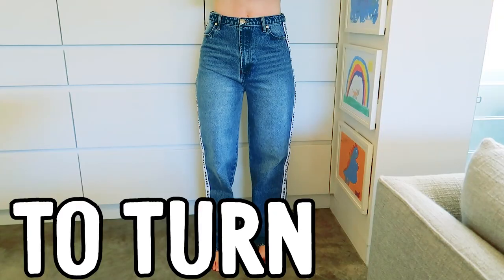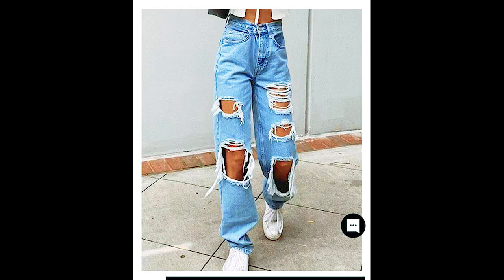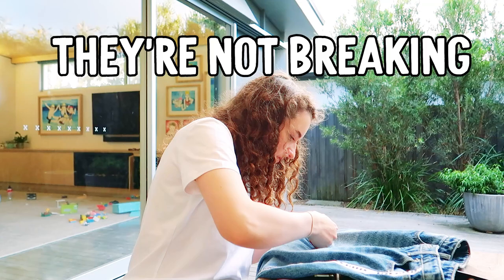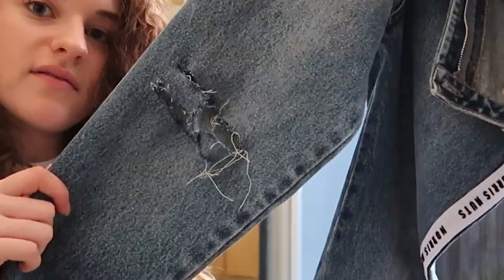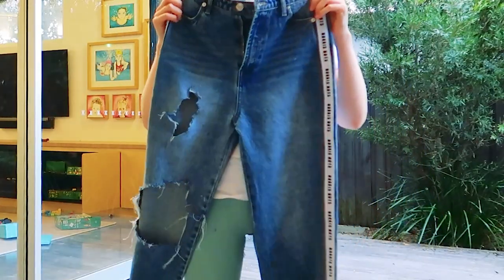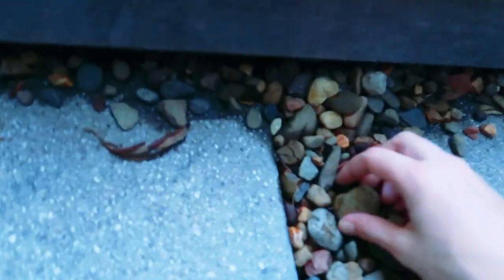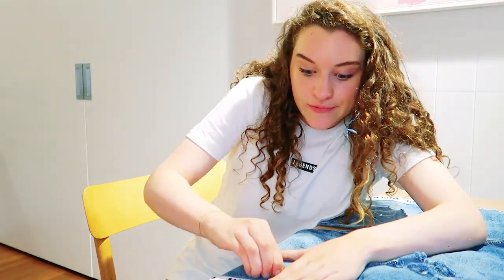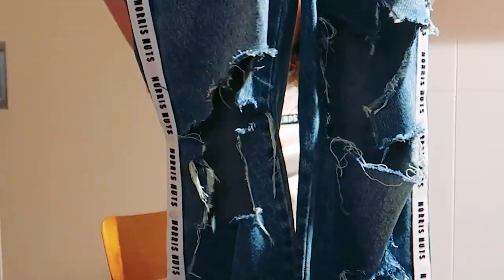SABRE'S DIY RIPPED JEANS GLOW UP (better than regular NN Fashion ?)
Sabre customises a pair of NN Fashion Jeans better than the original?